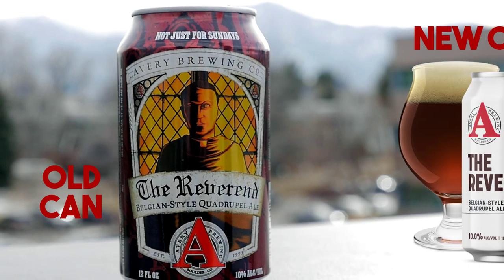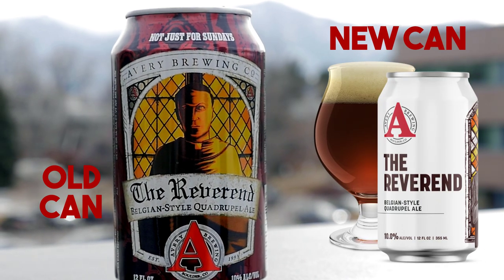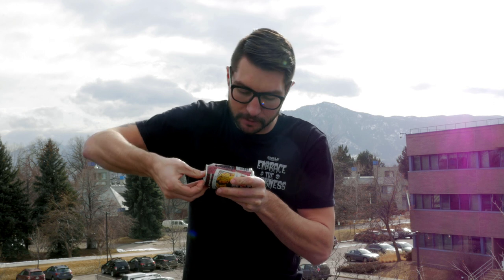2 Minute Tastings - Avery Brewing - The Reverend - 10% Belgian Quad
Drinking a Boulder classic, Avery's The Reverend. Ran a little short on time again, but I still managed to keep the video under 2 minutes. Probably one of the few people to shotgun this 10% Belgian quad, and I hope I'm the last person to do it out of their old cans. Went down smooth and sweet without too much trouble. Enjoy!